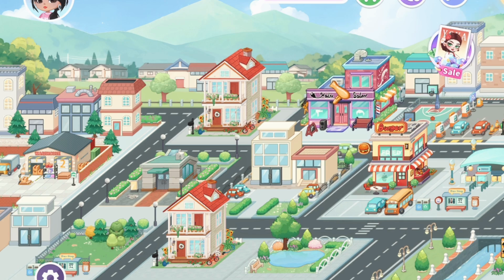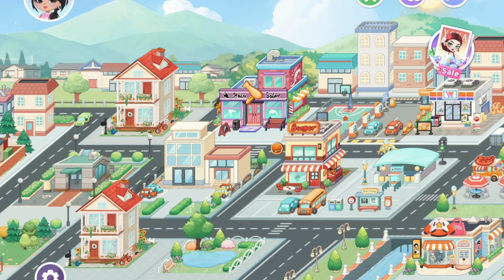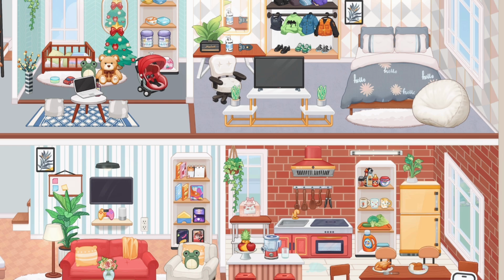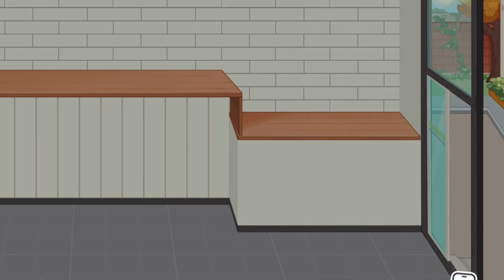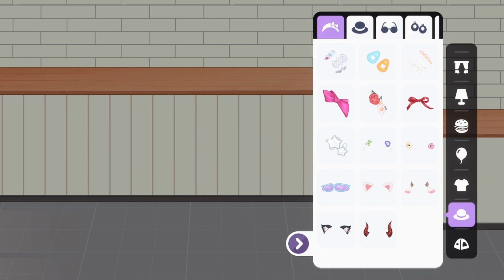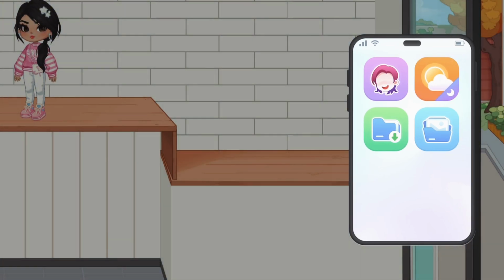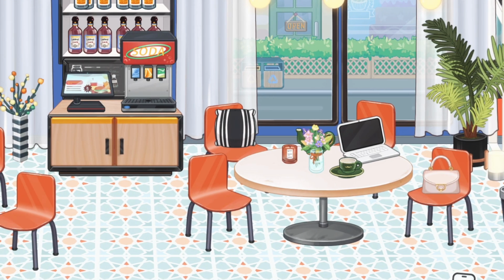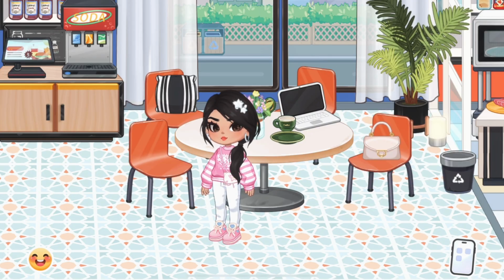Cool Features In Yoya Time! ☺️🌈⭐️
☻︎Game☻︎
Yoya Time

Music♫